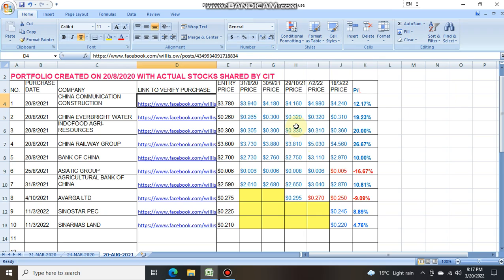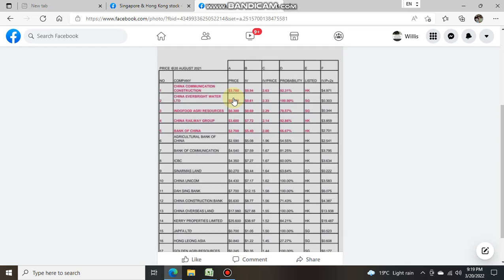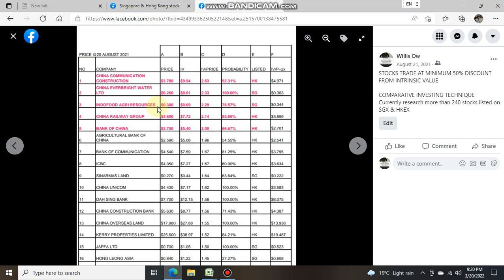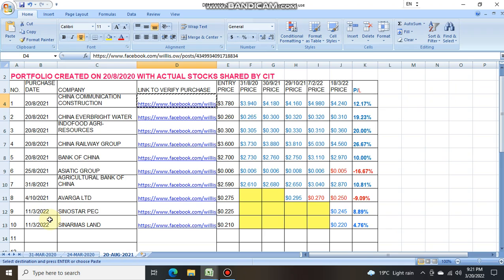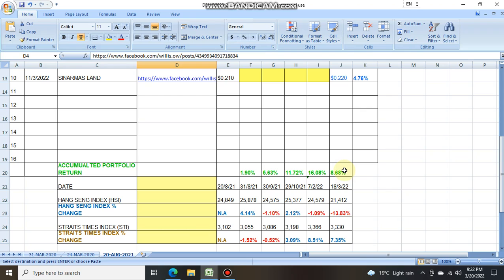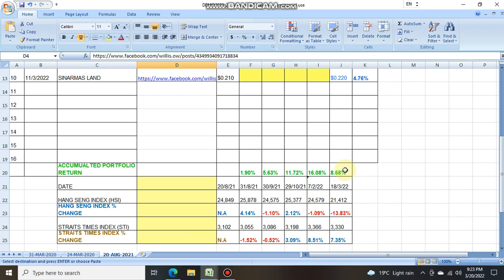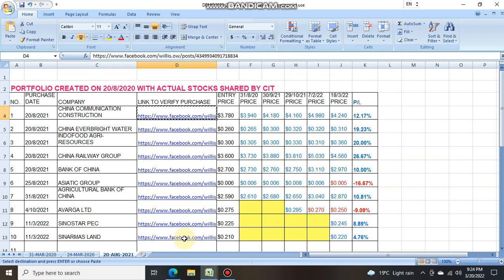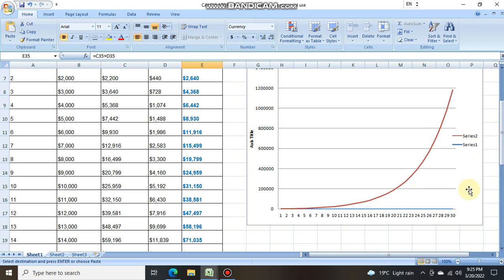WHY CIT CAN GUARANTEE RETURN?